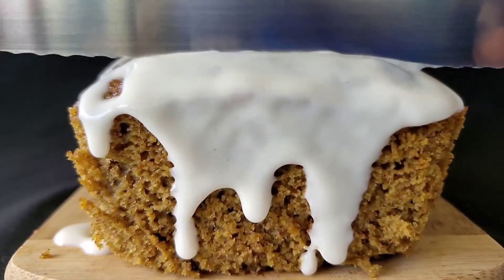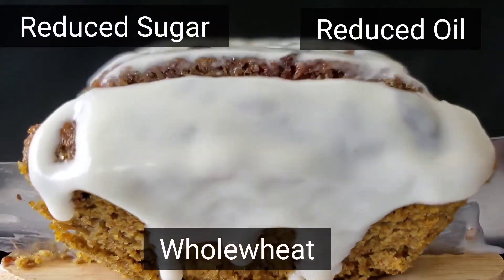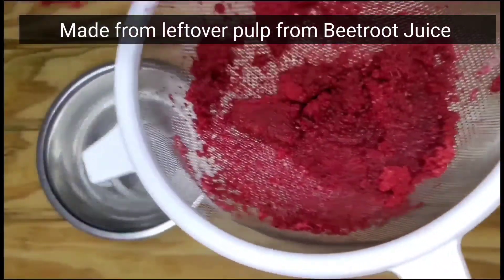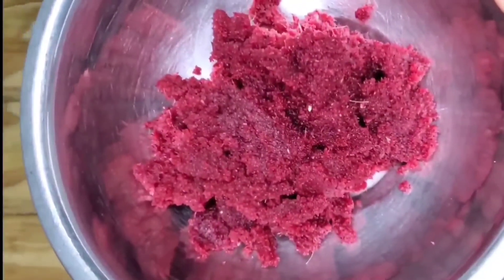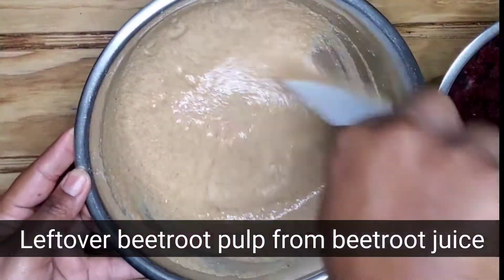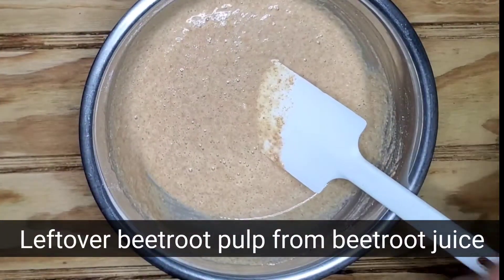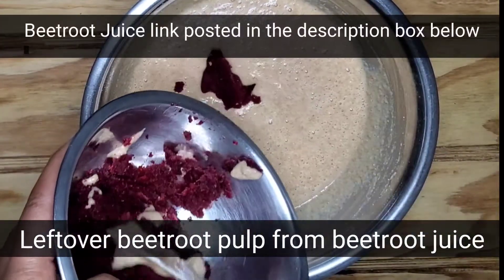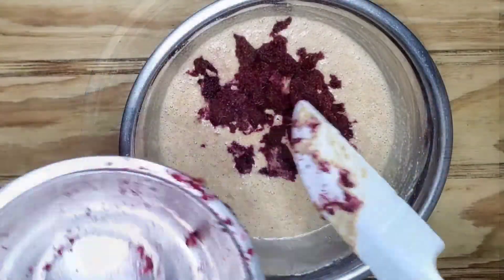HEALTHY WHOLE WHEAT BEETROOT BREAD/ CAKE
Healthy and delicious!! The best of both worlds! Whole wheat, reduced sugar , hidden veggies and its still delicious 😋😜😉!!! BEETROOT CAKE IS MY FAMILY STAPLE RIGHT NOW!! After making the beetroot juice we make a cake from the leftover pulp!! Nothing goes to waste!! My daughter and husband loves this especially with the cream cheese Drizzle. Not overbearing sweet just a Lil Drizzle for something special.

Ingredients

1 cup whole wheat Flour
1 Cup Beetroot leftover pulp from juice ( you can grater the beetroot if you didn't make the juice. )
2 1/2 tsp Baking PowderI
1/4 tsp Baking soda
2 eggs 🥚
1/3 to 1/2 cup of brown sugar ( I use 1/3 cup but if you want it to be sweeter you can add 1/2 cup of brown sugar)
1 1/2 Oz vegetable oil
2 tsp vanilla
2tsp Lemon Juice 🍋
2 Tsp Ginger Extract
4 Oz Milk 🥛
1/2 tsp cinnamon

Bake in a preheated oven for 45 minutes  at 350 Fahrenheit

Cream Cheese Drizzle

2 Oz cream cheese
2 Tbsp Icing sugar
Thin with water to desired Drizzle consistency
1 tsp Lemon juice
1 tsp vanilla

James 1:2-3

 [2] My brethren, count it all joy when ye fall into divers temptations; [3] Knowing this, that the trying of your faith worketh patience.